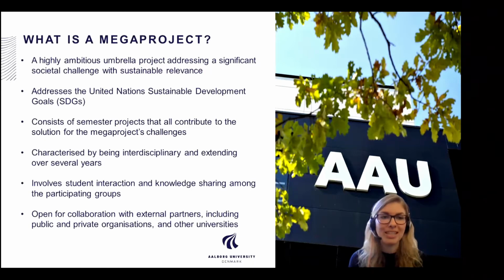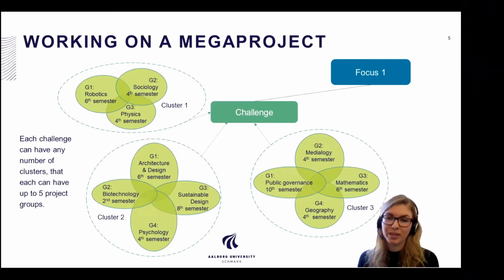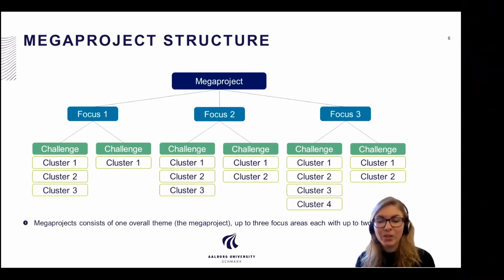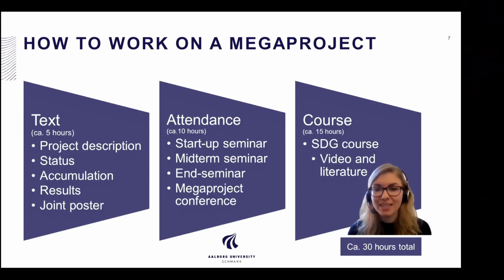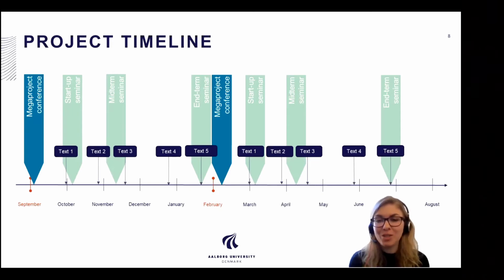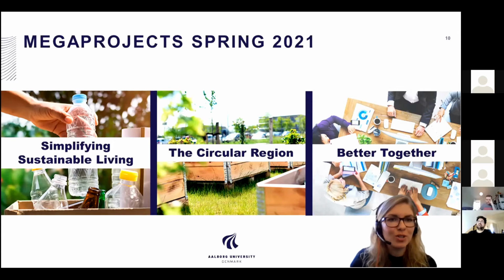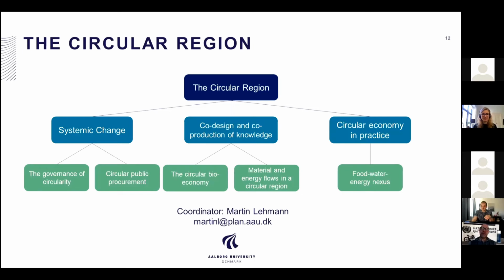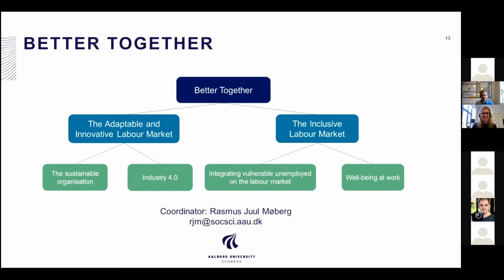Megaproject conference February 2021